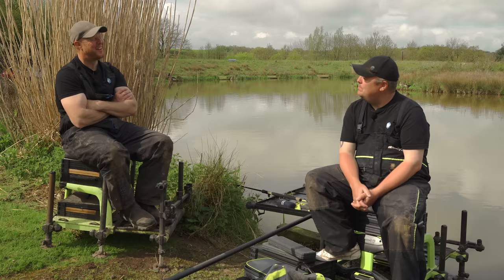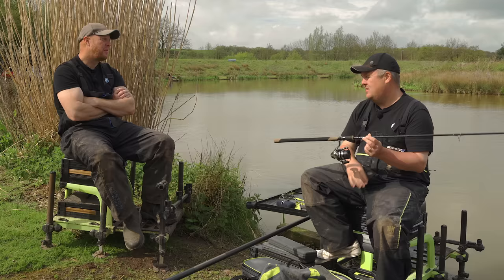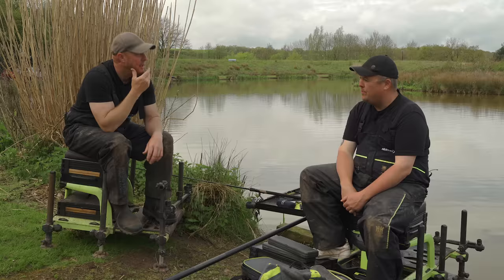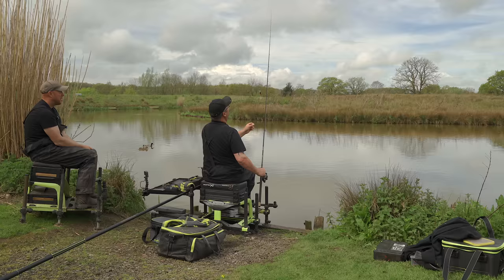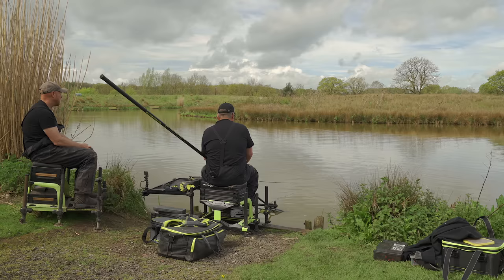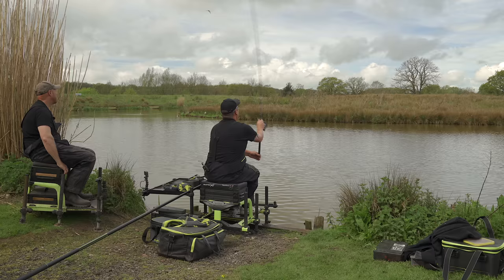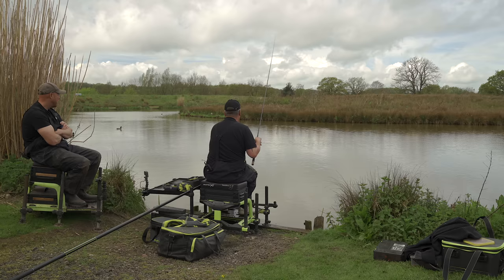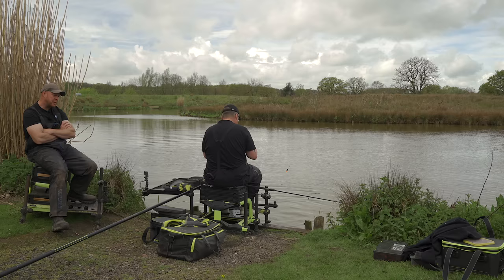Don't Chuck A Feeder... Do This! | Jamie Hughes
A method which Jamie has been employing a lot over the recent weeks, fishing a waggler like this has caught him LOADS of carp.